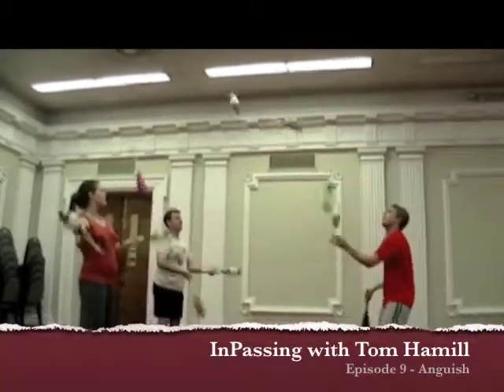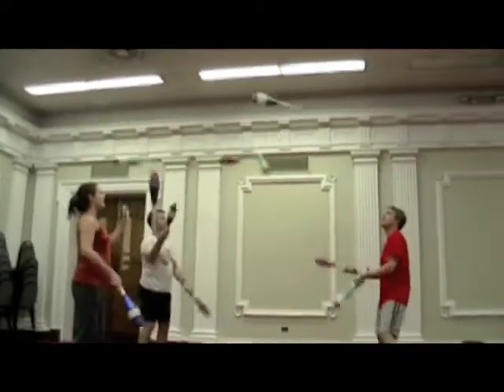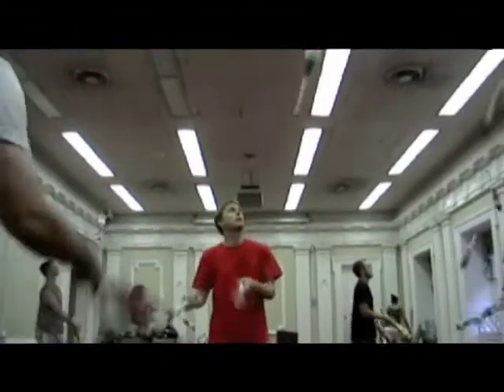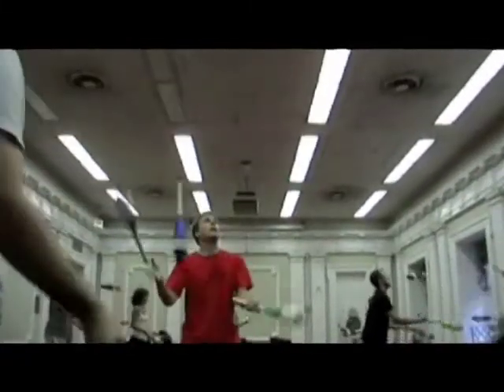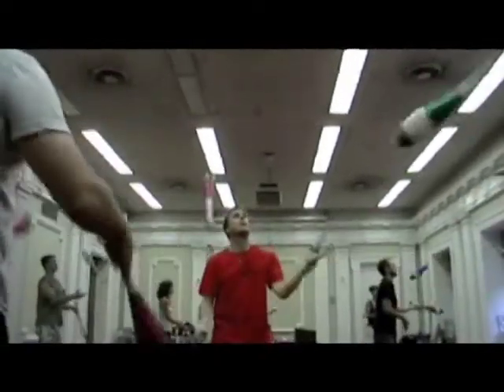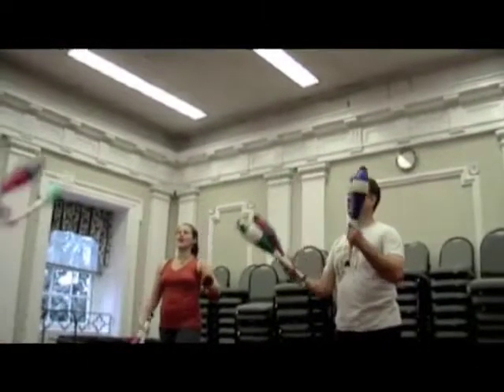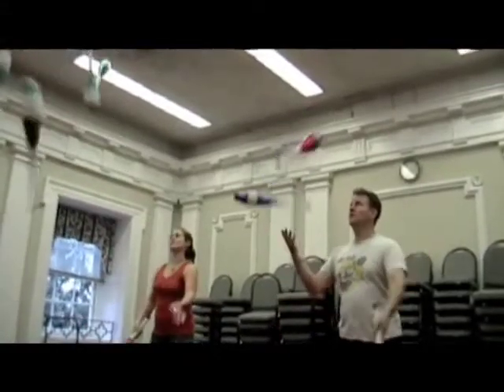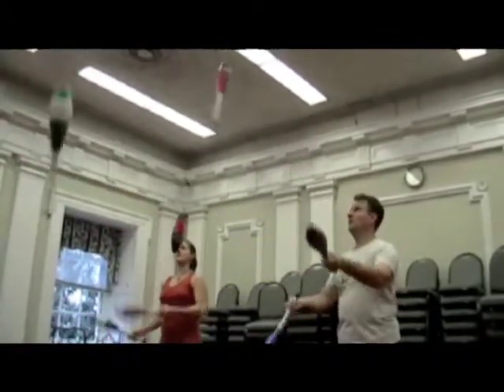10 Club Anguish - "In Passing" with Tom Hamill - Juggling Club Passing Tricks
3 person pattern - AirRaid Video Cast 10 Club Anguish